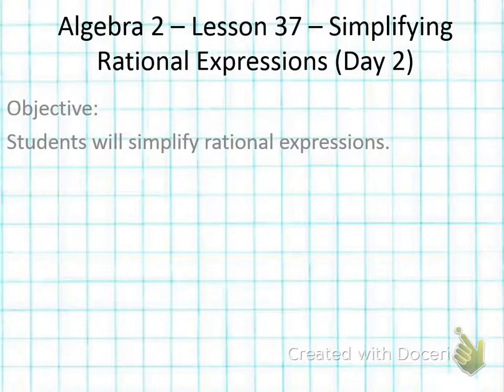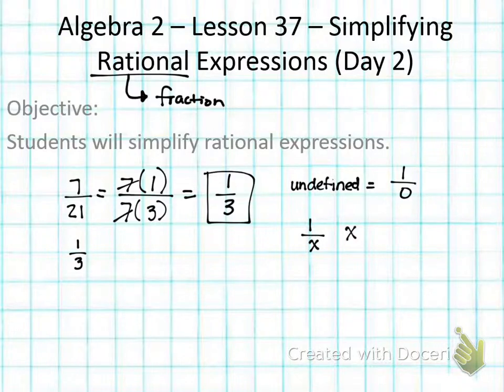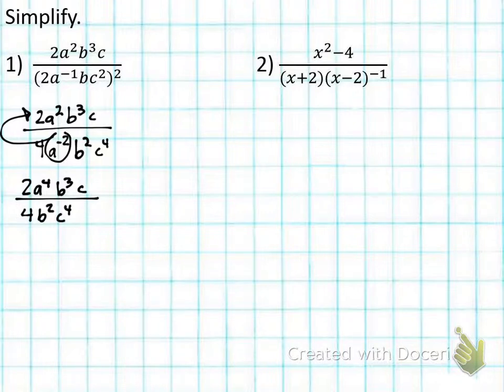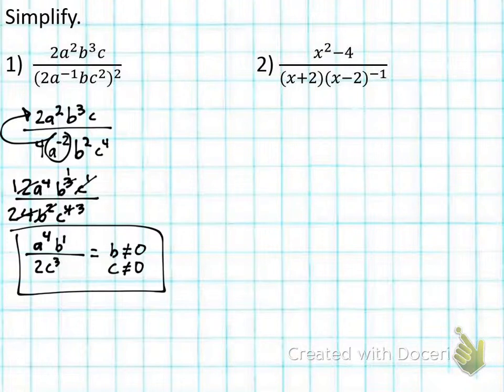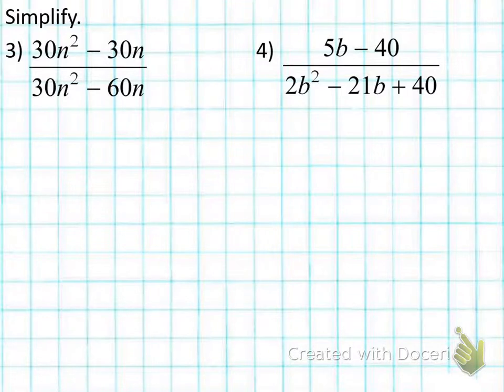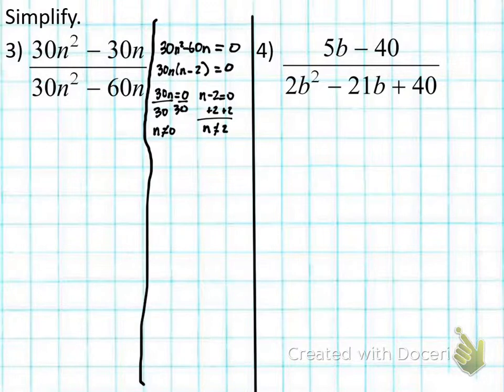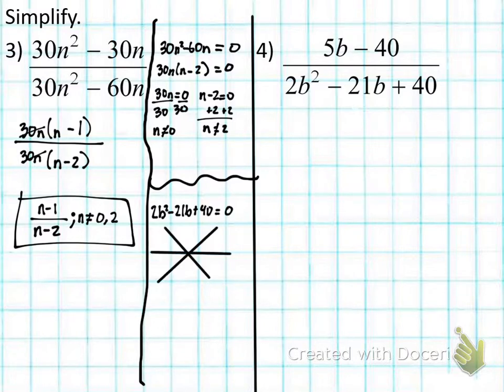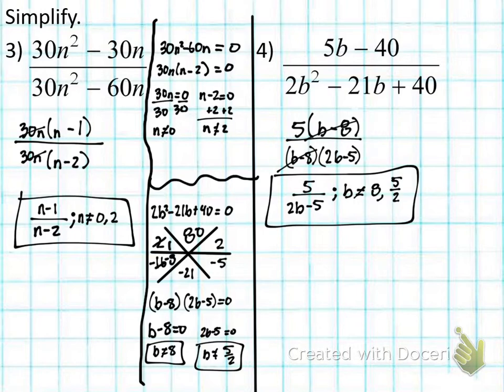Alg. 2 -111615